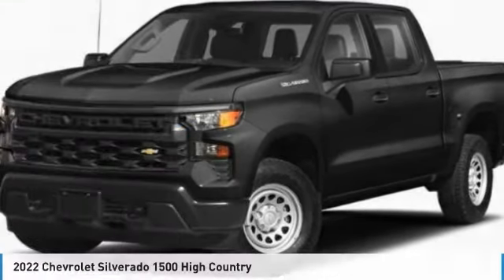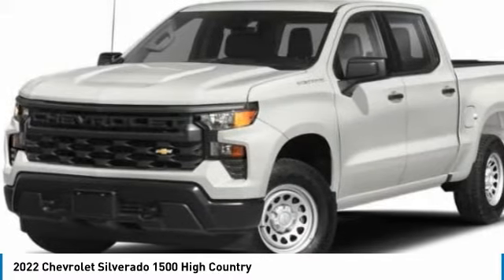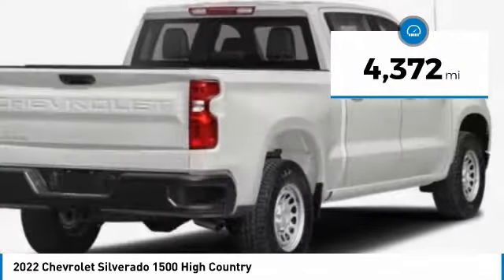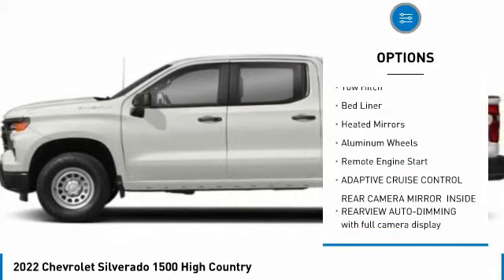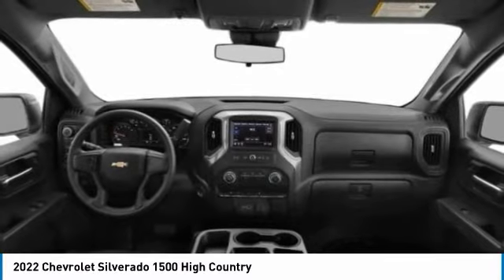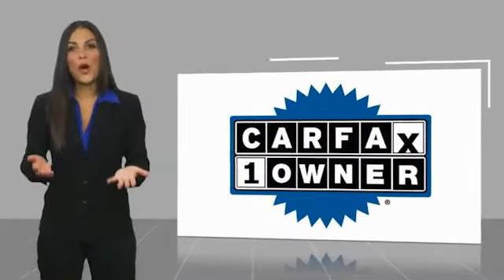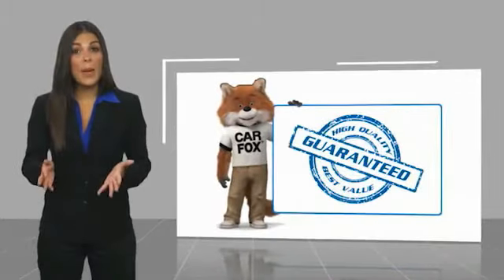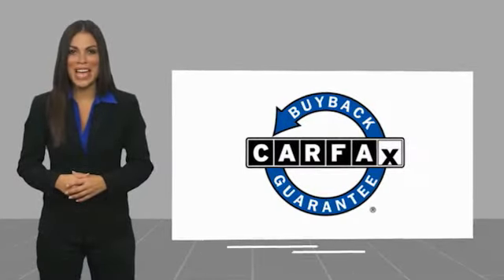2022 Chevrolet Silverado 1500 2230535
2022 Chevrolet Silverado 1500 High Country

1600 W. WAR MEMORIAL DRIVE

Black 2022 Chevrolet Silverado 1500 High Country 4WD 10-Speed Automatic EcoTec3 6.2L V8 **LEATHER**, **NAVIGATION/GPS**, **SUNROOF/MOONROOF**, **STILL UNDER FACTORY WARRANTY**, **CLEAN AUTOCHECK HISTORY**, **ONE OWNER**, 10-Speed Automatic, 4WD, Jet Black Leather, 10-Way Power Driver Seat w/Lumbar, 10-Way Power Passenger Seat Adjuster w/Lumbar, 12.3 Multicolor Reconfigurable Digital Display, 120-Volt Bed Mounted Power Outlet, 120-Volt Instrument Panel Power Outlet, 15 Diagonal Multicolor Head-Up Display, 2 USB Data Ports, 2nd Row Heated Outboard Seats, Adaptive Cruise Control, All-Weather Floor Liner (LPO), Auto-Dimming Inside Rear-View Mirror, Auto-Locking Rear Differential, Bed View Camera, Bluetooth For Phone, Body-Color Painted Mirror Caps, Chevrolet Connected Access Capable, Chevytec Spray-On Black Bedliner, Chrome Assist Steps, Chrome Recovery Hooks, Color-Keyed Carpeting Floor Covering, Compass, Deep-Tinted Glass, Driver Memory, Dual Exhaust w/Polished Outlets, Dual Rear USB Ports (Charge Only), Electric Rear-Window Defogger, Electrical Steering Column Lock, Electronic Cruise Control, Enhanced Automatic Emergency Braking, Floor Mounted Center Console, Front Carpeted Floor Mats, Front LED Fog Lamps, Front Rainsensing Wipers, HD Surround Vision, Heated Driver & Front Outboard Passenger Seats, Heated Steering Wheel, High Capacity Suspension Package, High Country Premium Package, Hitch Guidance, Hitch Guidance w/Hitch View, Integrated Trailer Brake Controller, Keyless Open & Start, Leather Wrapped Steering Wheel, LED Cargo Area Lighting, OnStar & Chevrolet Connected Services Capable, Outside Heated Power-Adjustable Mirrors, Perimeter Lighting, Power Front Passenger Windows w/Express Up/Down, Power Front Windows w/Driver Express Up/Down, Power Rear Windows w/Express Down, Power Sliding Rear Window w/Rear Defogger, Power Sunroof, Power Tailgate, Power Tilt & Telescoping Steering Column, Preferred Equipment Group 3LZ, Rear Camera Mirror, Rear Carpeted Floor Mats, Rear Cross Traffic Alert-Braking, Rear Pedestrian Detection, Rear Wheelhouse Liners, Remote Vehicle Starter System, Safety Alert Seat, SiriusXM w/360L, Standard Tailgate, Steering Wheel Audio Controls, Technology Package, Theft Deterrent System (Unauthorized Entry), Trailer Camera Provisions, Trailer Side Blind Zone Alert, Trailering App, Trailering Package, Ultrasonic Front & Rear Park Assist, Universal Home Remote, Up-Level Rear Seat w/Storage Package, Ventilated Driver & Front Passenger Seats, Wheels: 22 x 9 Painted Aluminum, Wi-Fi Hot Spot Capable, Wireless Charging, Wireless Phone Projection.Recent Arrival!